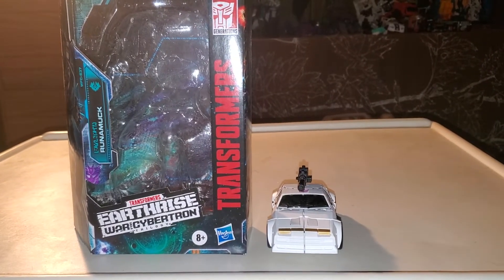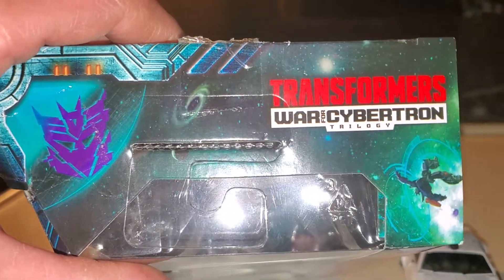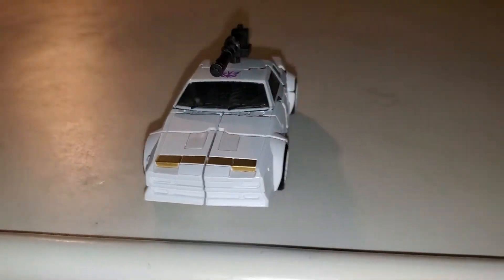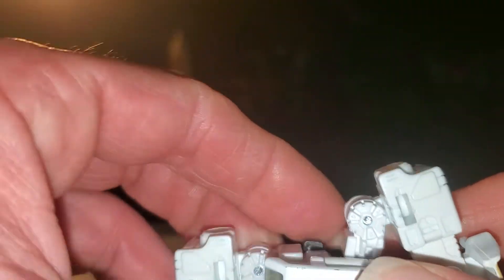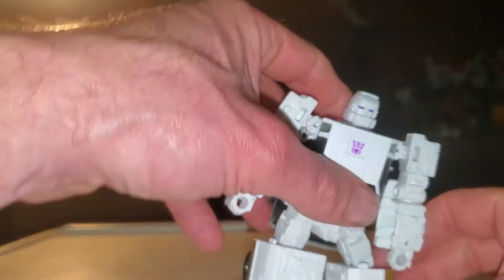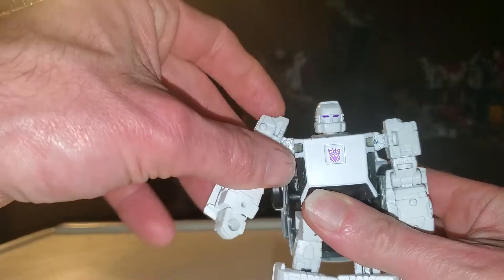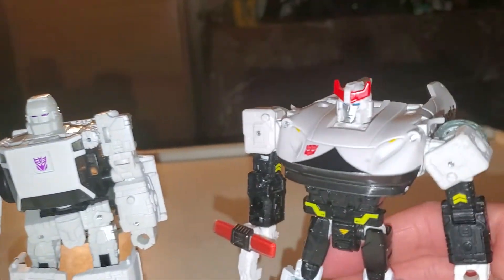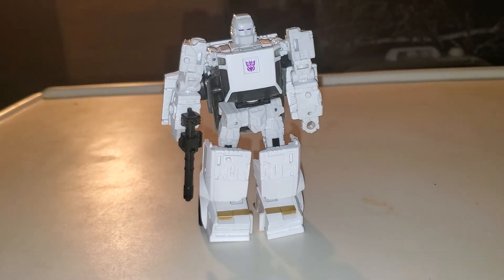transformers runamuck earthrise toy review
this is my review of tf runamuck from earthrise he is available at all shopping outlets but you can check him out please like comment and subscribe as I countie to bring you weekly content